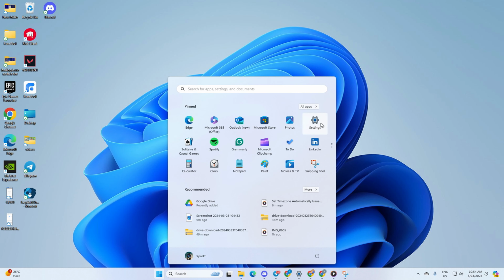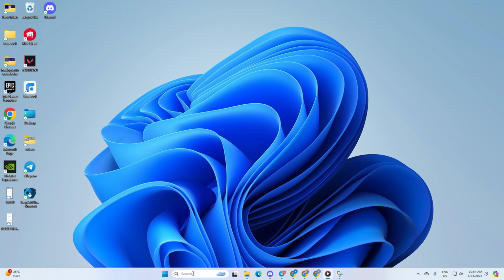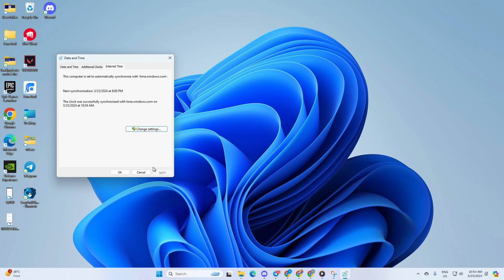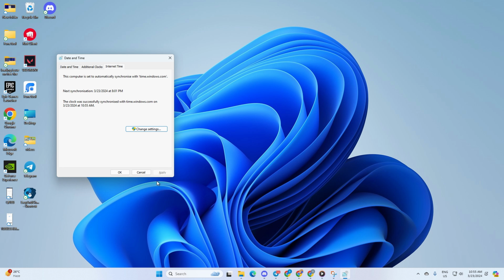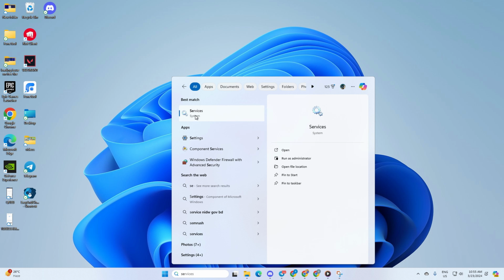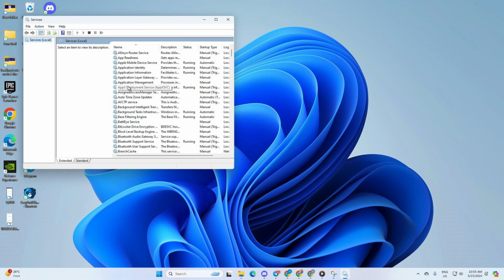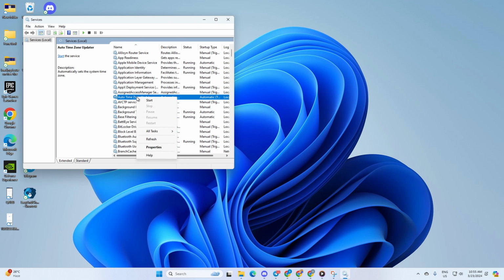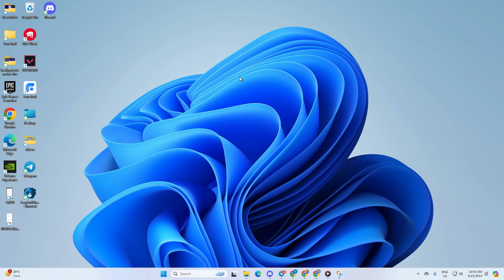How to Fix Set Time Zone Automatically Not Working Issue on Windows 11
Is the date and time not working on your Windows 11? If your Windows PC date and time set automatically not working or ‘set date and time automatically’ not working on Windows 11, no worries. I'm here with a solution video guide for you on how to solve the time zone set automatically not working.

In this quick video tutorial, I'm gonna show you the right method to set automatically date and time Computer. So, watch the entire video, and follow the instructions step by step carefully. Learn how to fix set time zones automatically.

00:01- Video intro
00:12- The Process
01:35- Process ending